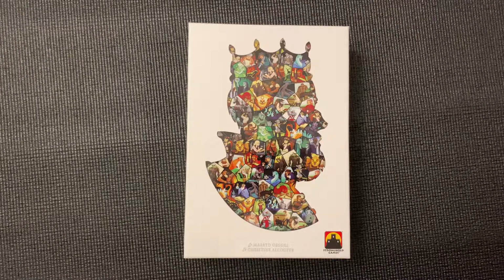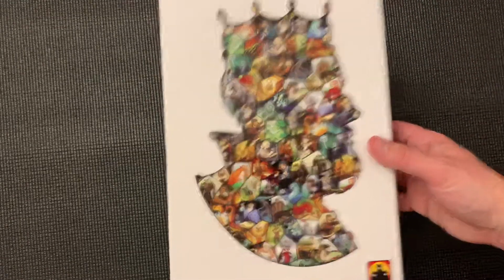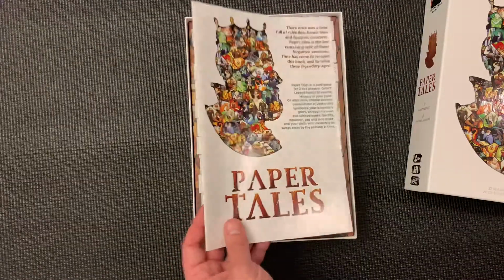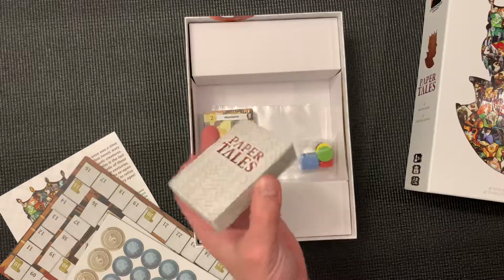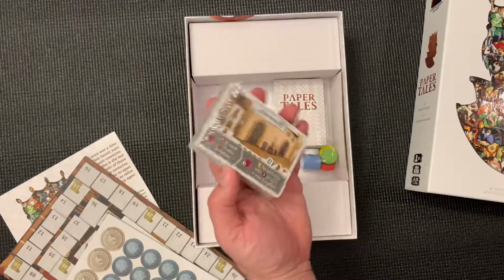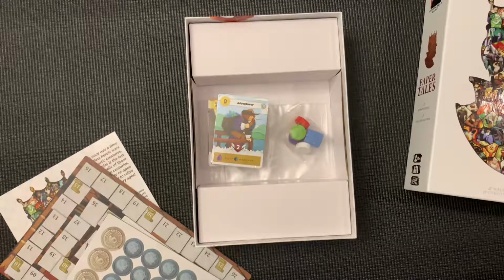Paper Tales - Whats in the Box?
A quick unboxing of Paper Tales board game. This is a 2-5 player board game with unique artwork.

Experience two fantastical centuries of expansions and combat in Paper Tales. Remodel your assorted assembly of characters, units, and buildings in each period based on your developments and the age of your heroes. Write a new legend of the rightful ruler who brought unity to the rival kingdoms.

In more detail, Paper Tales is a simultaneous drafting card game. Each turn, players draft five units that they then recruit into their kingdom — assuming that they can pay. These choices determine the players ability to shine in battle, generate great income, construct dominant buildings, and earn legend points. There are only four hiring positions available during the four rounds of the play, but your units grow older with each turn until time takes them away.

Build a comprehensive strategy and adapt the shape of your realm according to opportunities and restrictions and you will make history!